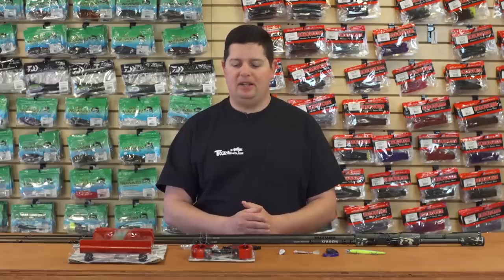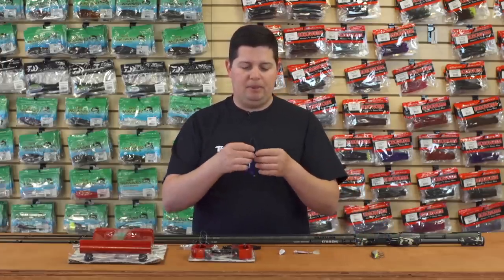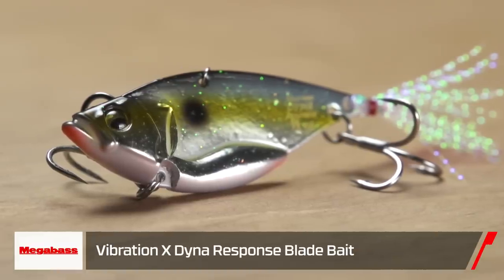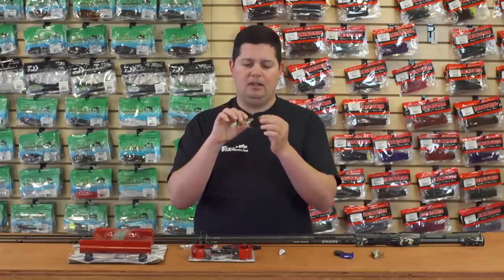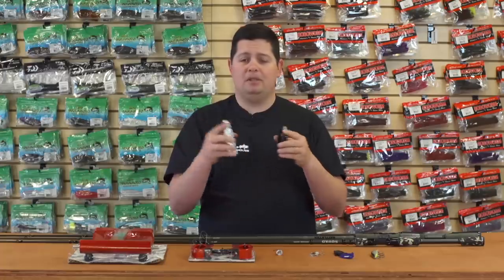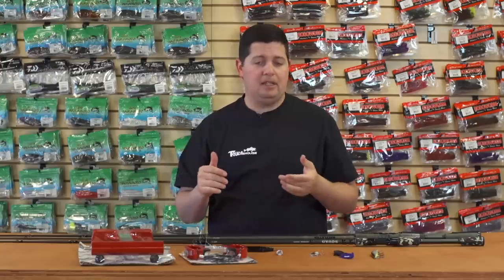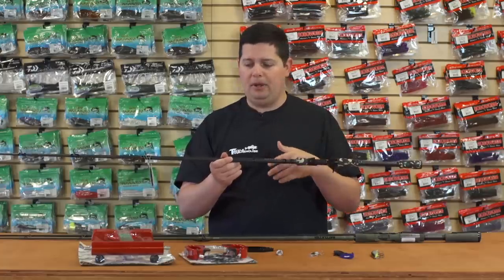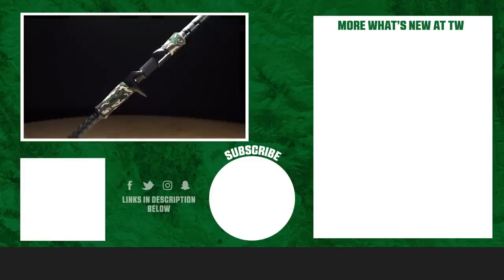What's New at Tackle Warehouse w. Jake Cotta - 1/15/20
Don't miss out on early spring fishing as temperatures start to warm up in the south and make sure to grab some of the newest gear to hit the market from this week's episode of What's New at Tackle Warehouse hosted by Jake Cotta. Covering everything from new creature baits to tournament accessories, WNTW features the latest offerings from Gambler Lures, MDX Boat Products, D&L Tackle, Megabass, Lucky Craft, Savage Gear, and DD26. Make sure to keep it locked-in to the Tackle Warehouse VLOGs to get more exclusive insight, inventory updates, and the best products at the best prices.